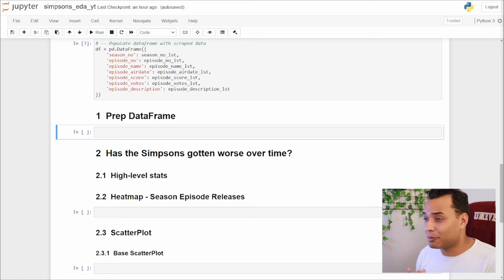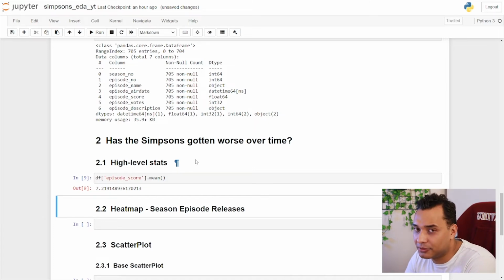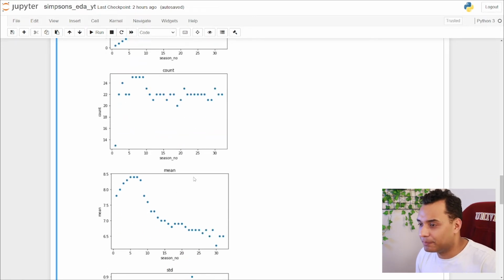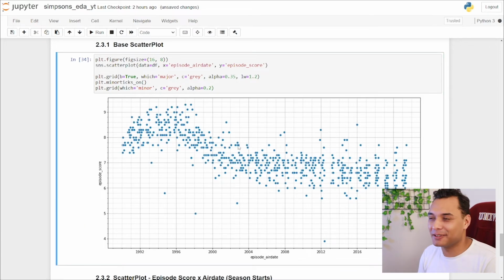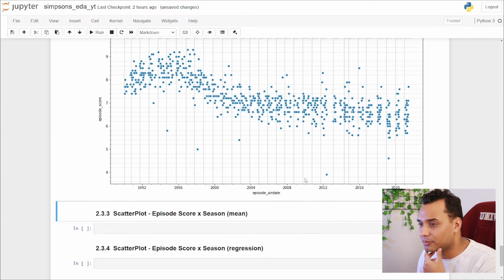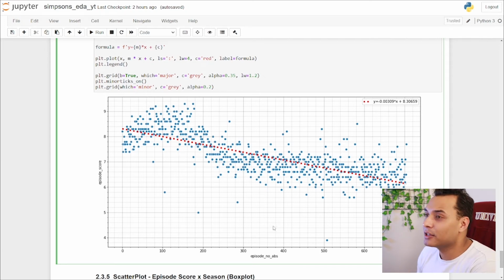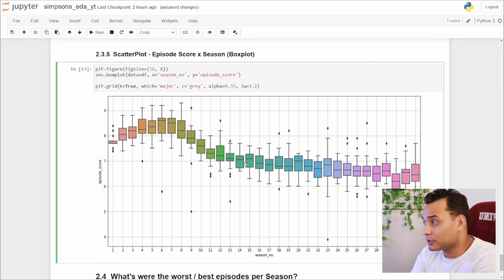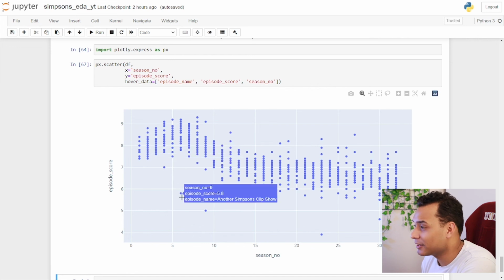The Simpsons - has it gotten worse? | EDA & Data Visualisation with Python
We'll be doing an exploratory data analysis using Python to answer 1 question: "Has it gotten worse over time?" .

This will be a very high-level demo on using basic stats, putting together visuals, and telling stories.

🎞️ Video Timestamps
Project Intro - 00:00
Dataset Intro - 01:08
Data Cleaning - 02:26
High-Level Stats - 05:01
Heatmap - 011:20
Scatterplot (Basic) - 13:41
Scatterplot (Season Releases) - 14:30
Scatterplot (Plotting mean score) - 18:31
Scatterplot (Plotting line-of-regression) - 21:40
Boxplot - 26:05
Scatterplot (Interactive Graph) - 29:10
Outro - 31:58

👨‍💻 About
My name is Matt, I'm a self-taught programmer and new YouTuber! 😊

I'm keen on tech, art and lately I've been getting into filming stuff - Hope to see you guys around!